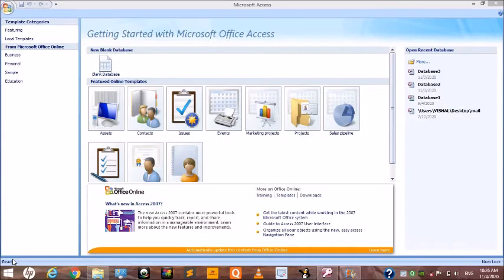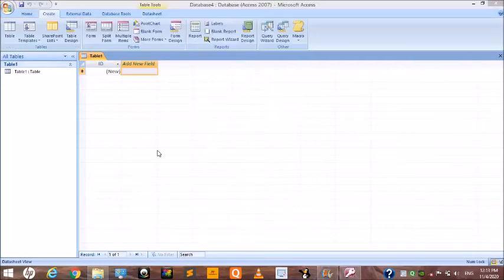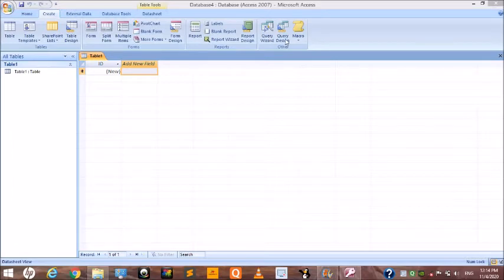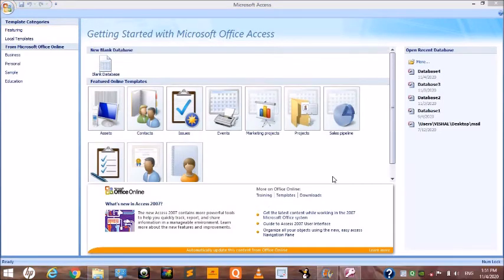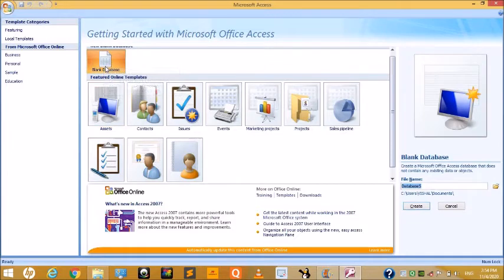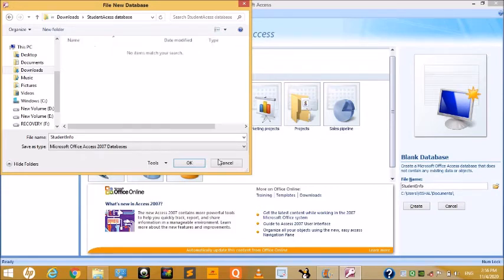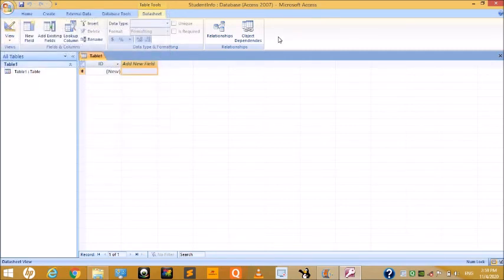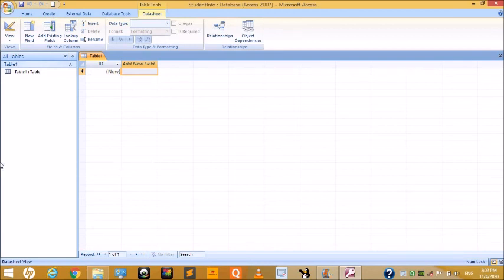Computer Science - Class 8 - Introduction to Microsoft Access. (Part1)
Introduction of Access - Database, Components of Database, Access Database Object, Access Database windows Object.. Starting the Microsoft Access - Creating a Database..